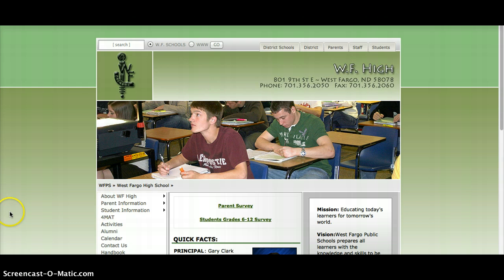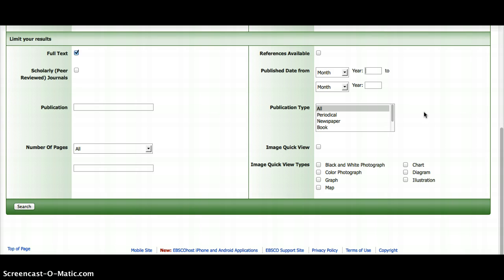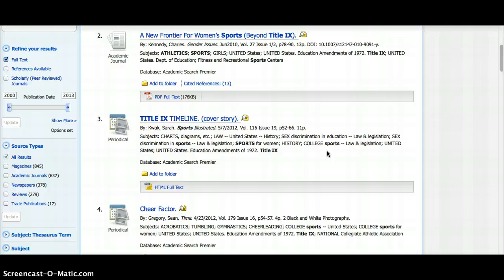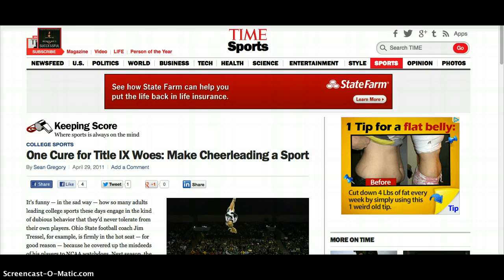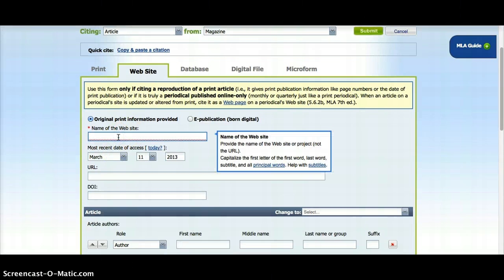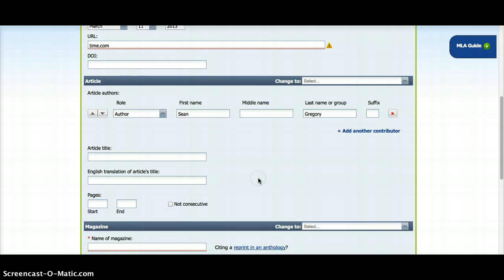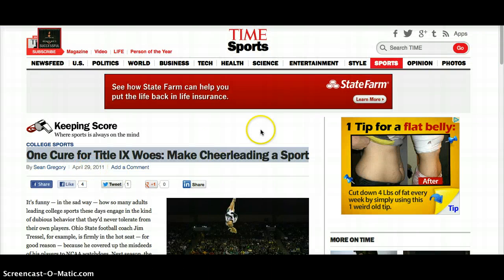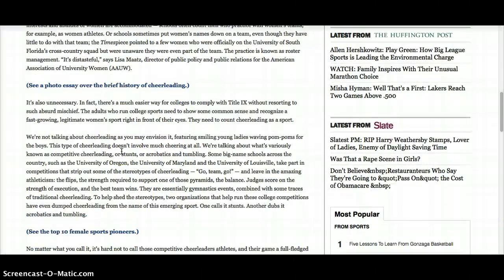Citing a source on NoodleTools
How to cite a non-database source on NoodleTools.